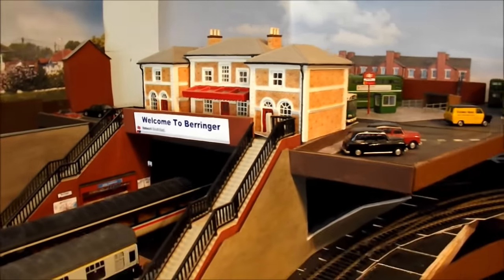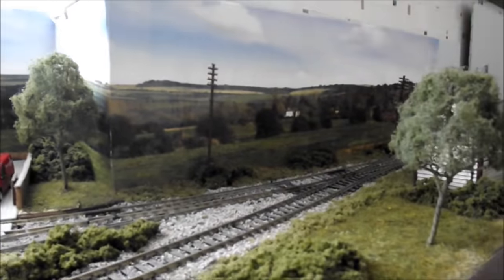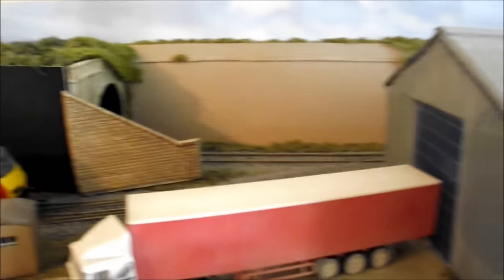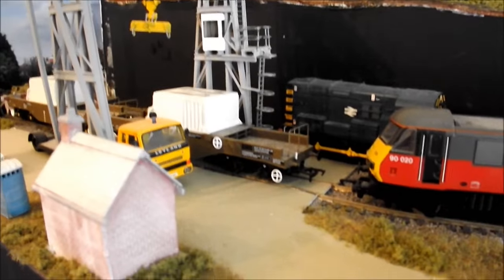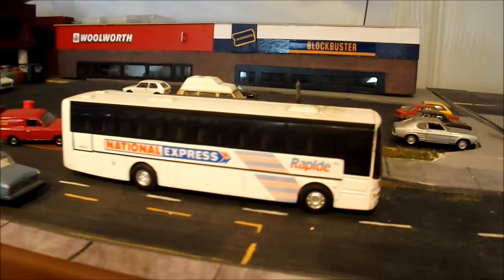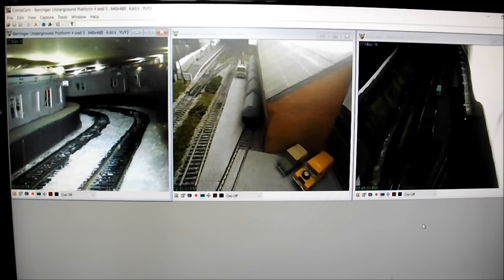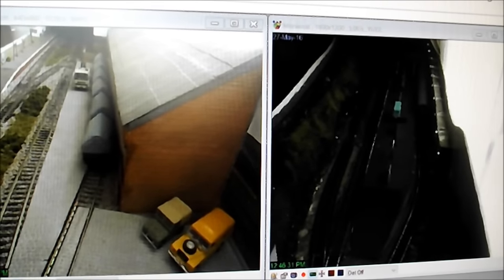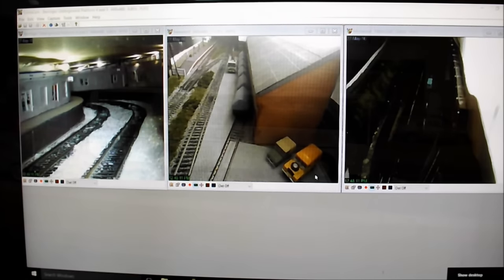B&D: Layout Tour May 2016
Tour De Berringer & Districts